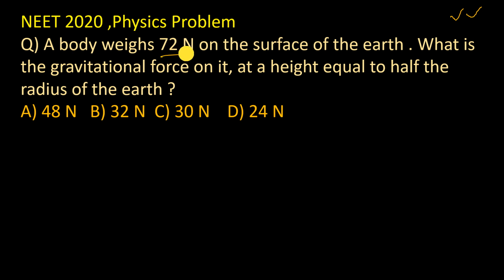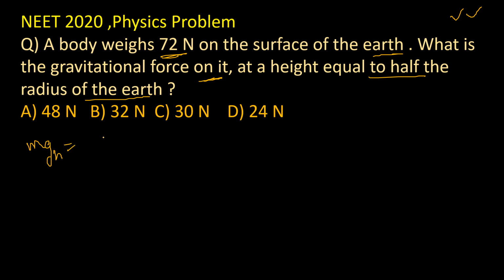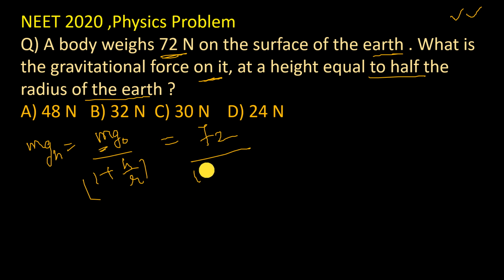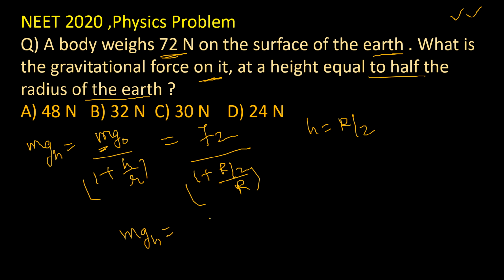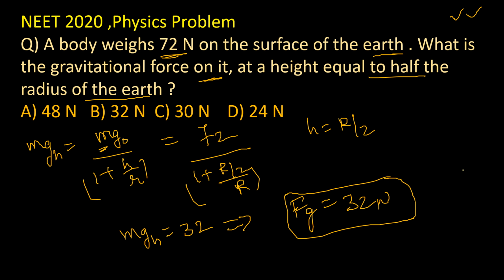NEET Physics Problems ( Part-82)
neet physics problems and solutions, neet physics problems, neet physics problem solving tricks, neet physics problem solving tricks in tamil, neet physics problem solving, how to solve neet physics problems in tamil